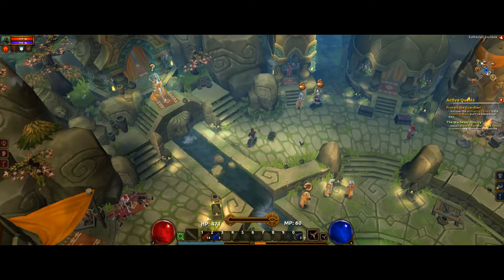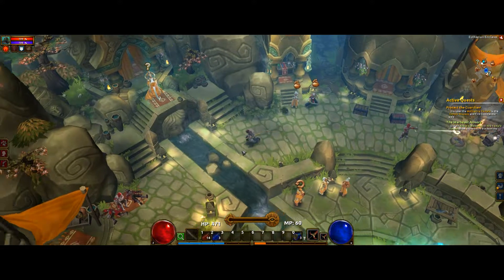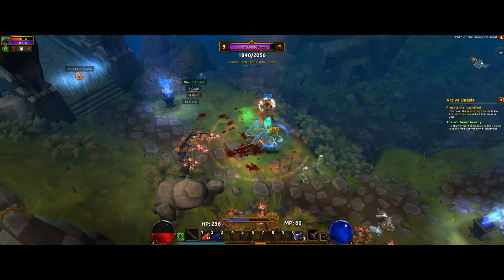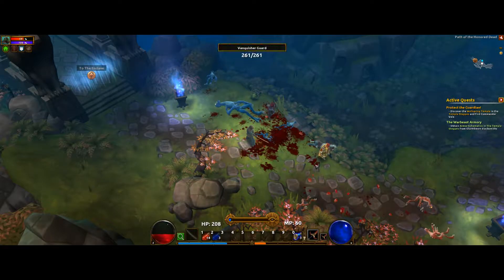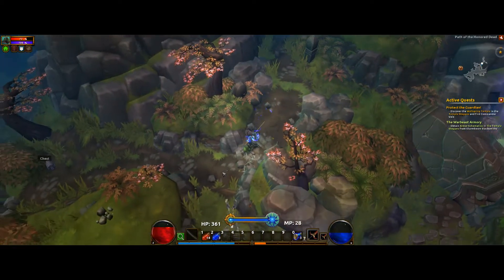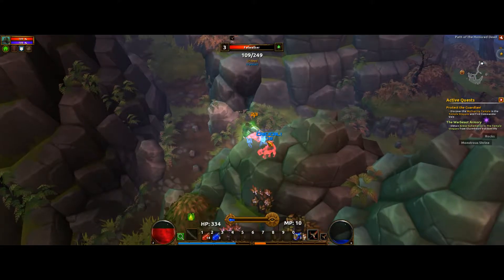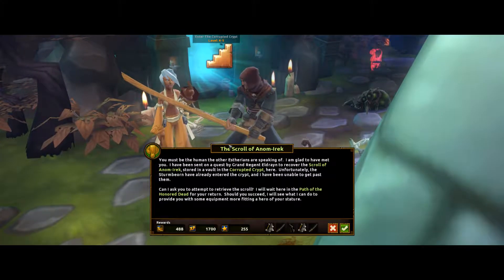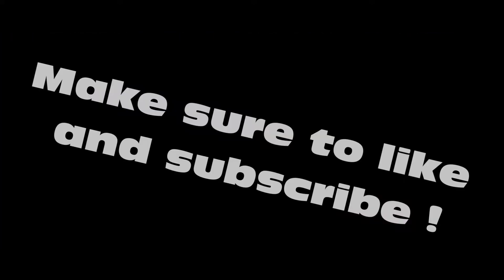Torchlight 2 Lead up to my first dungeon!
Watch as I make my way to my first dungeon in Torchlight 2, there is a lot of slayage that takes place between the entrance to the act and the dungeon that I enter in my next video. I really love playing this game, it never gets old, it's really engaging and just so full of action. I was not monetarily compensated by Runic Games for praising this game (low key, they totally could). Head on over to their site, located to check out what they are up to. As always guys, I hope you guys like this video and make sure to leave a like and subscribe to my channel for more content like this if you do like my videos! With that I leave you guys.